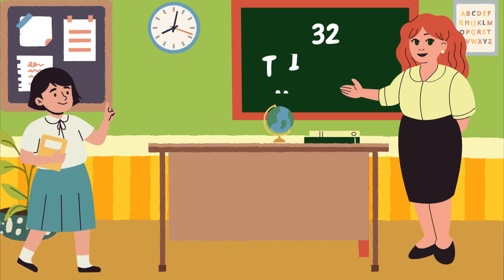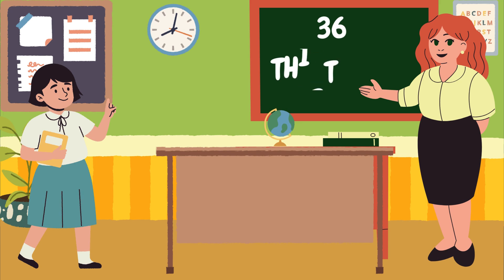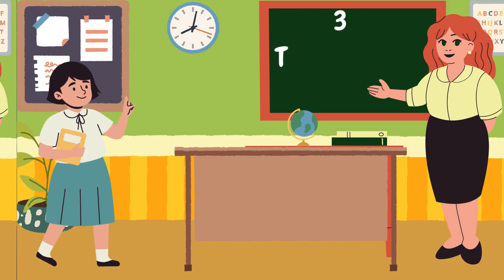Counting Song -20 to 40- Fun Learning for Kids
In this engaging educational video, children will have a blast mastering their counting skills as we explore the numbers 20 to 40. Join us on a fun-filled journey that combines vibrant visuals, captivating animations, and cheerful music to make learning an enjoyable experience for your little ones.

Our carefully designed content incorporates various interactive activities and games to encourage active participation and reinforce number recognition. Watch as your child develops a solid foundation in counting while having a great time. With our friendly approach, counting becomes an exciting adventure!

As they progress through each number, kids will gain confidence in their counting abilities, improving their numeracy skills along the way. This video is perfect for toddlers, preschoolers, and kindergarteners who are just beginning to learn numbers, or even for those who want to reinforce their counting prowess.

Key features of "Counting 20 to 40: Fun Learning for Kids" include:

Clear and colorful visuals to aid in number identification
Engaging animations that capture children's attention
Catchy music and sound effects that make learning enjoyable
Interactive exercises to ensure active participation
Step-by-step guidance to enhance comprehension
We understand that every child has a unique learning style and pace, so this video allows them to learn at their own speed. By providing a solid foundation in counting, we aim to equip children with a fundamental mathematical skill that they will use for the rest of their lives.

Don't miss out on this incredible learning opportunity for your little ones! Join us on this educational adventure and help your child become a counting champion. Watch "Counting 20 to 40: Fun Learning for Kids" now!